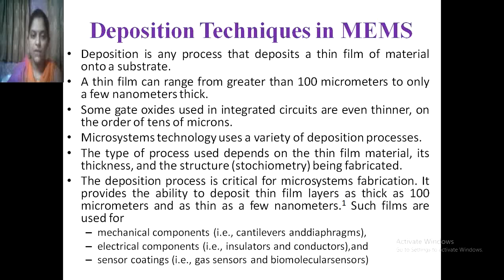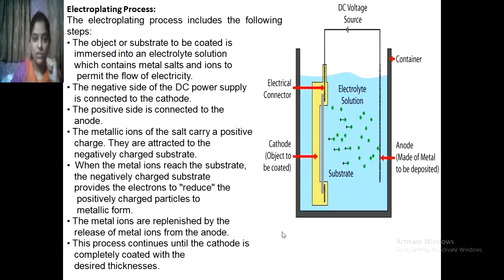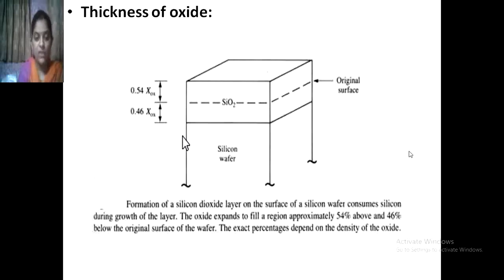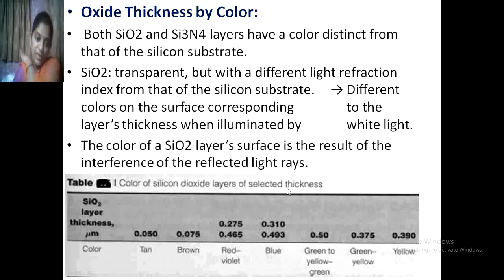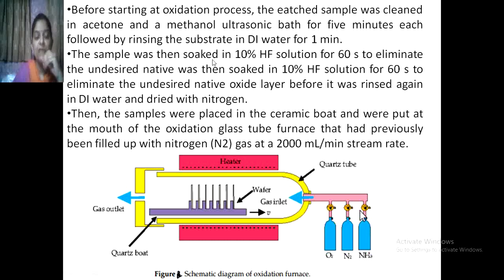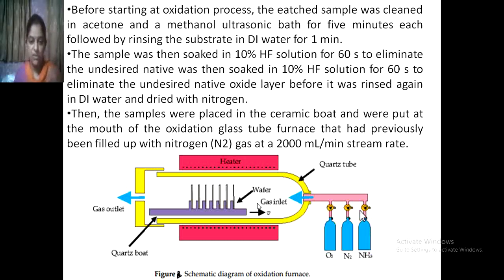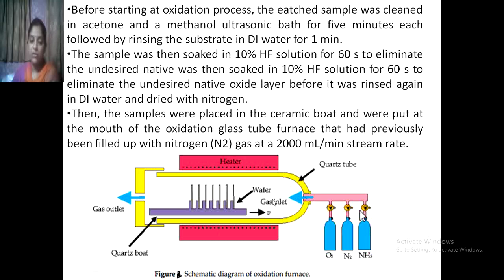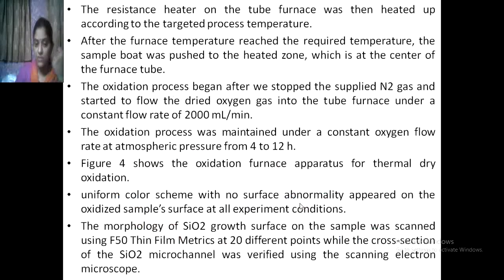Unit no 3 lecture no 22 Review of basic MEMS fabrication-By Madhuri Mulik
Thermal Oxidation